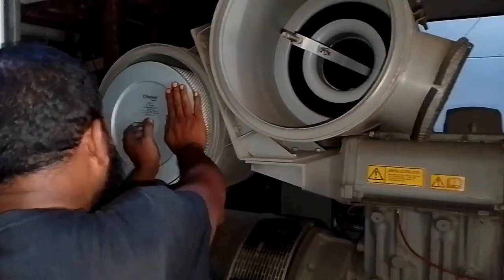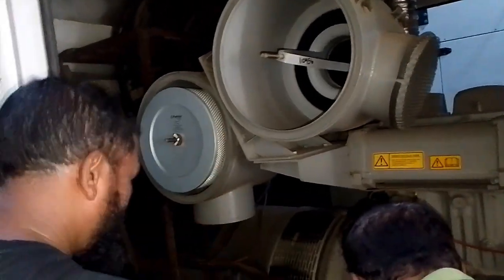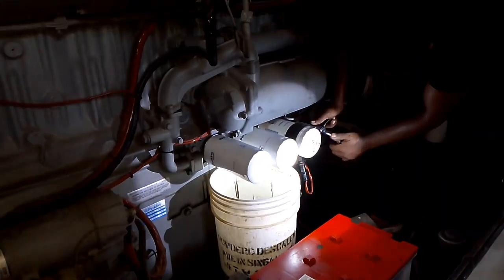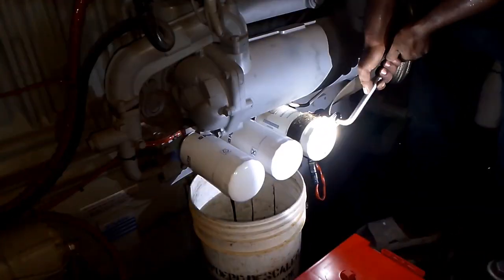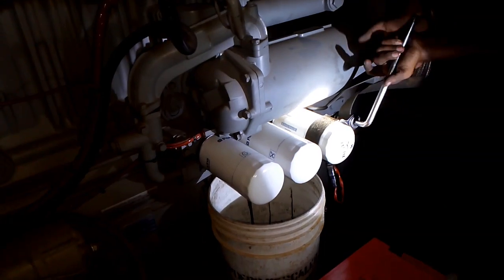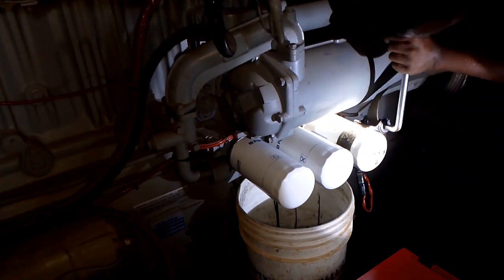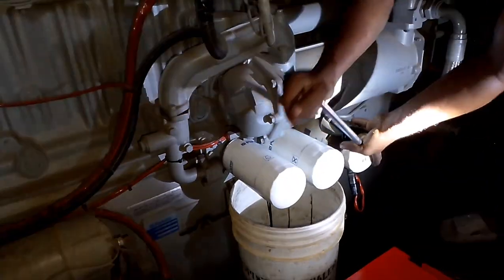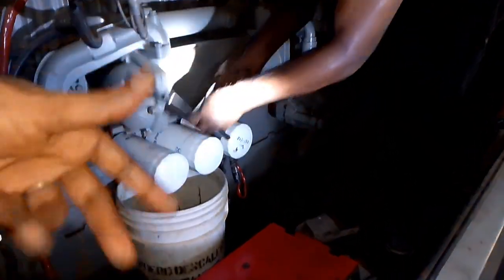Generator Servicing -জেনারেটর সার্ভিসিং